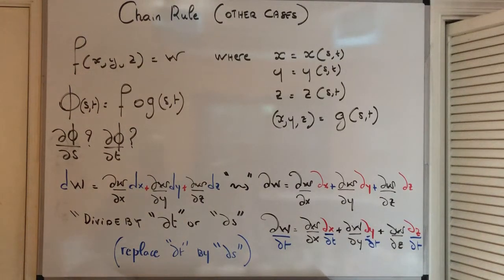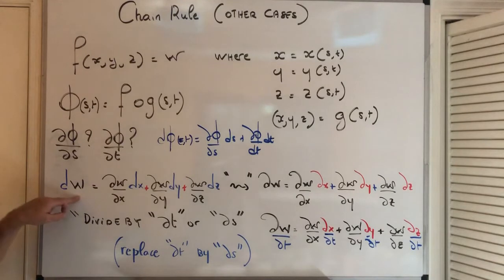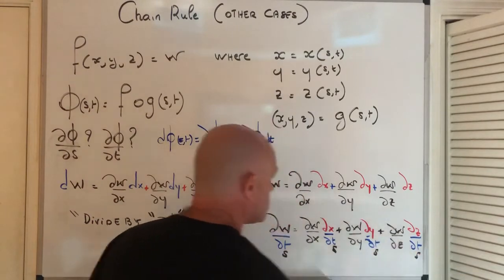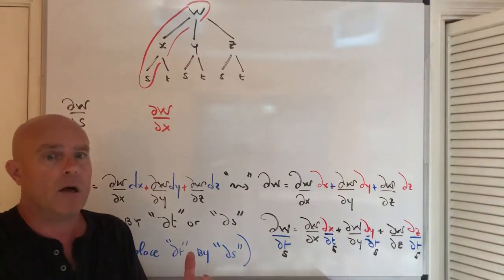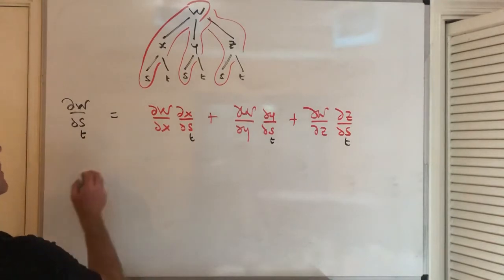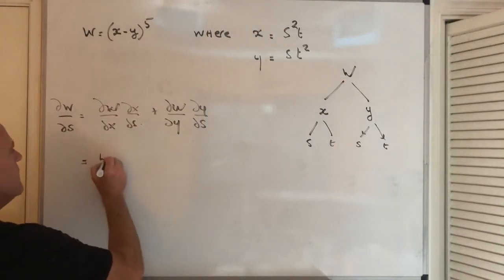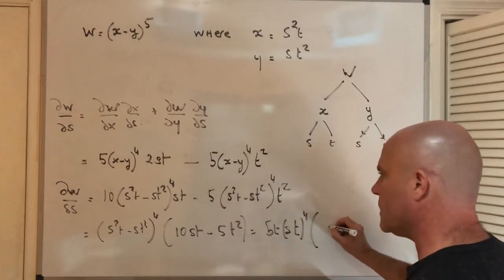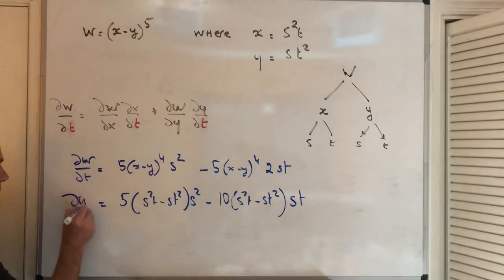C3: Chain rule (II)